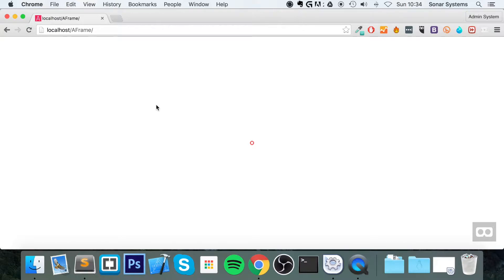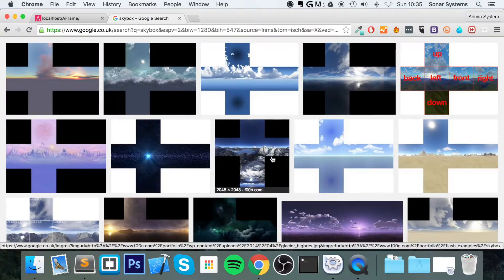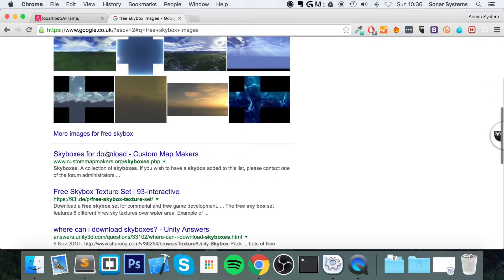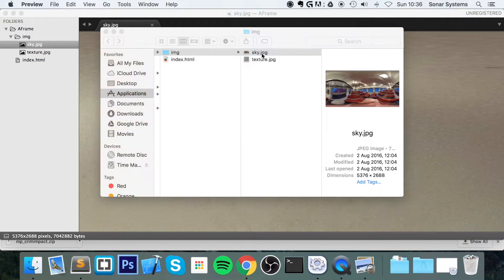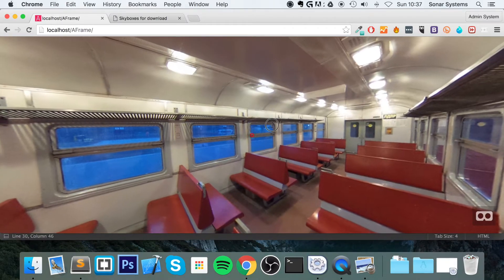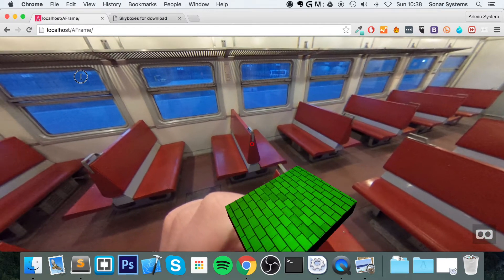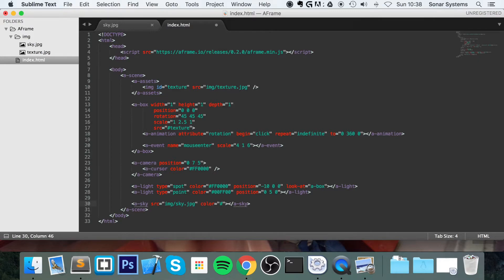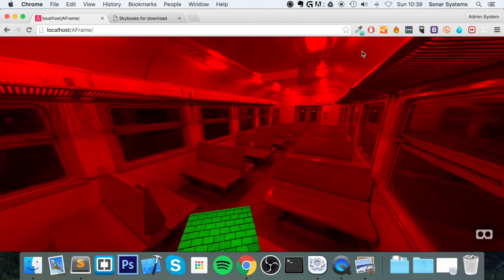A-Frame WebVR Tutorial 8 - Skybox